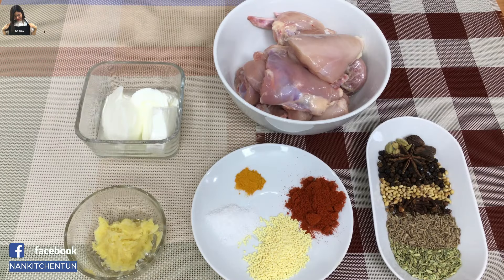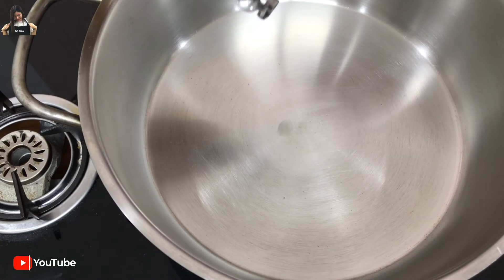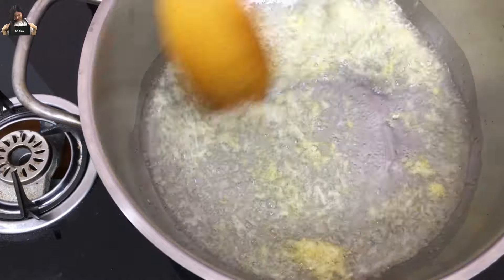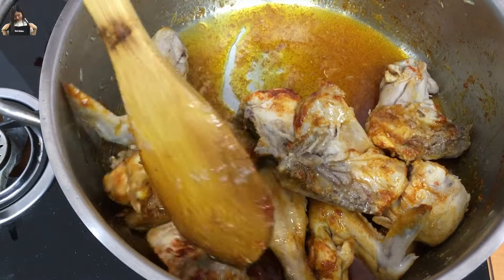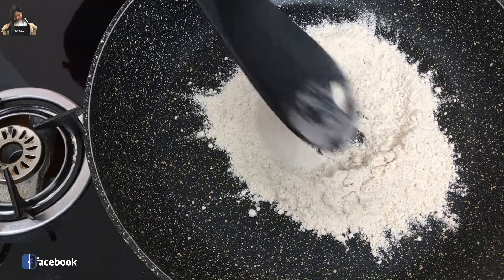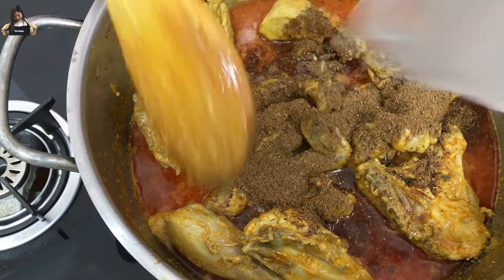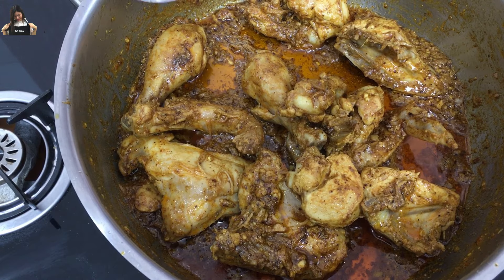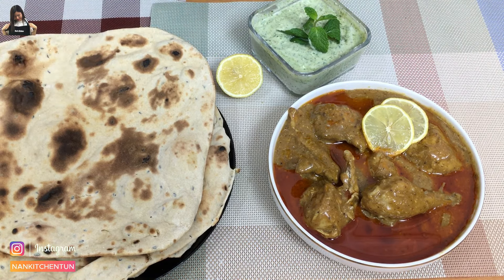Chicken Nihari Recipe By @NanKitchentun || چکن نہاری بنانے کا طریقہ || easy nihari recipe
List of Key Ingredients:

Cooking Oil - 1 Cup
Chicken Breast - 3lbs (~1.25kg)
Coriander Seeds - Tablespoon
Fennel Seeds - Tablespoon
Cumin - 1 Teaspoon
Black Cumin - 1 Teaspoon
Nutmeg - 1/4 Piece
Black Cardamom - 3 Pieces
Black Peppercorn - 1 Teaspoon
Mace - 1 Piece
Cloves - 7 -8 Pieces
Cinnamon - 1 - 2 Inch Piece
Dry Ginger Powder - 1 Heaping Teaspoon

Nan  passion is cooking and loves to share